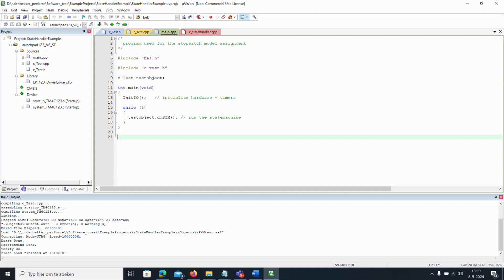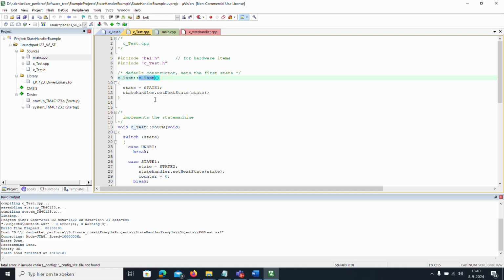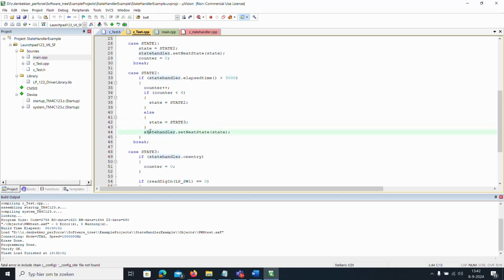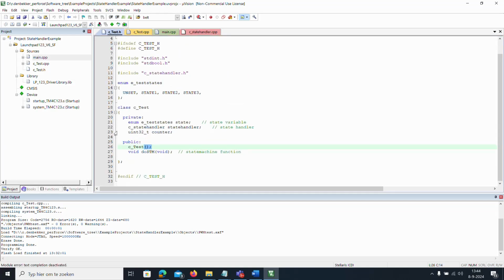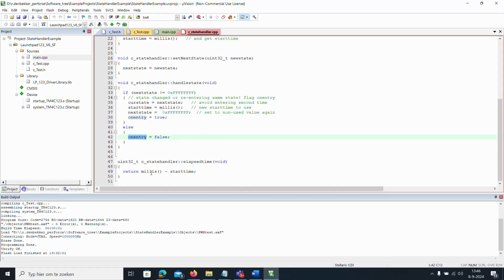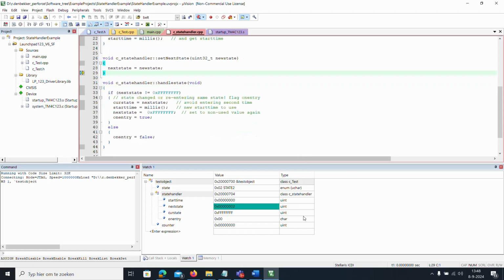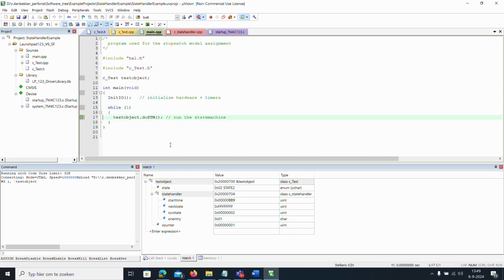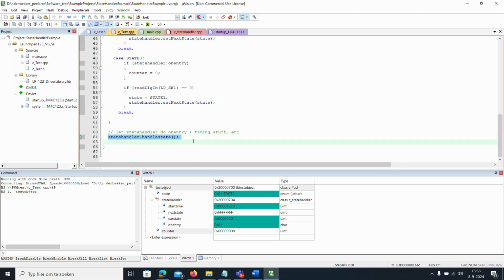ASDR3 Statehandler Example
Video showing the usage and behaviour of the statehandler, which is going to be used in ASDR3 and on.